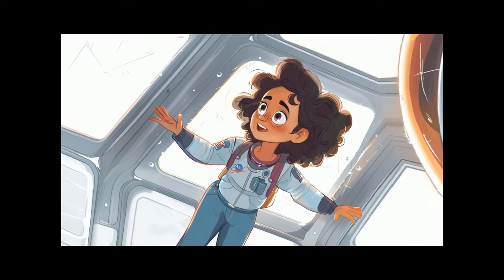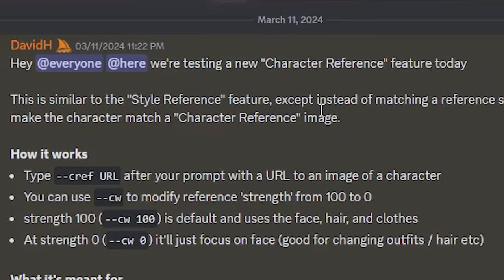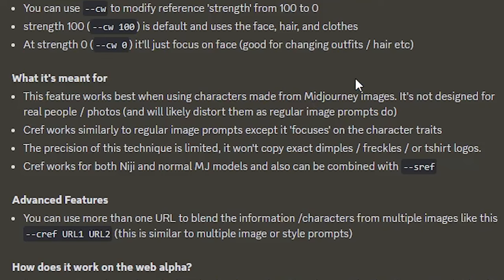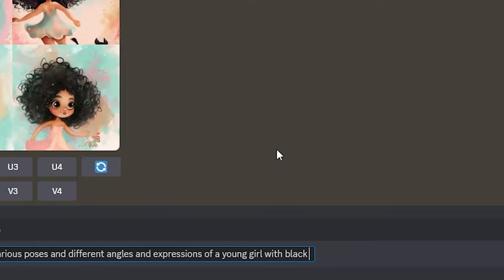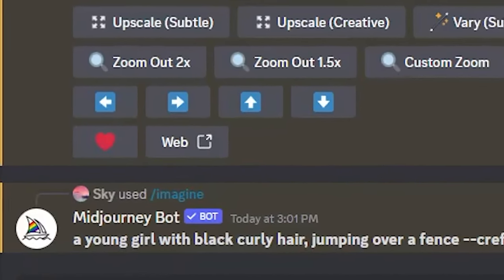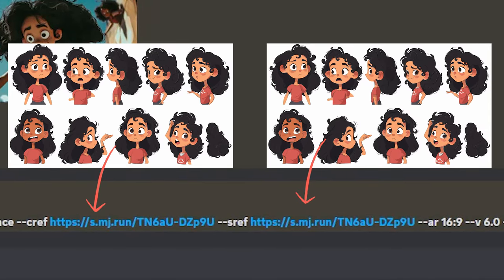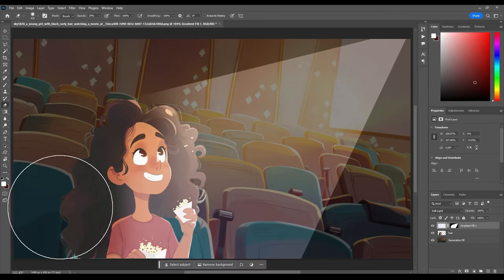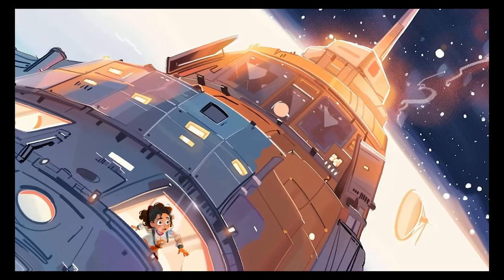Best Character Consistency Midjourney Workflow!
🔔 Welcome to Snowball AI, the place where creativity meets cutting-edge technology! Today, we're diving into how we achieve character consistency in AI-generated art.

🔍📚  Have you ever struggled with maintaining the same character's appearance across multiple illustrations? MiJourney's new character reference feature is here to change that, ensuring your characters stay consistent, no matter the scenario. From children's books to dynamic stories, consistency is now at your fingertips.

Enjoyed this video? Your support helps us create more content like this!

Join immediately and let's Snowball with AI!

Character Consistency Children's Book Guide

//Ravjar S. - Snowball AI